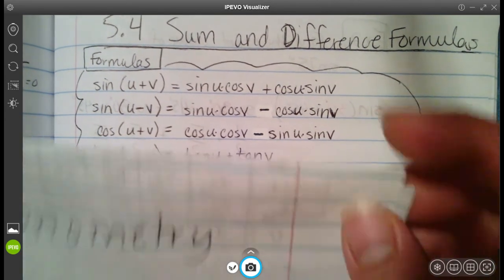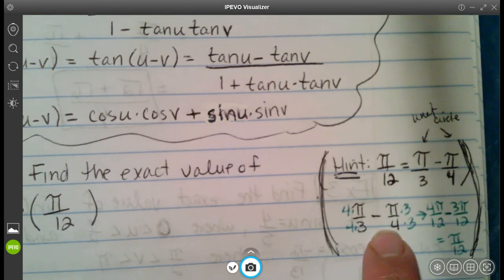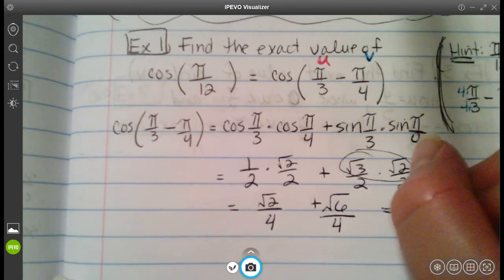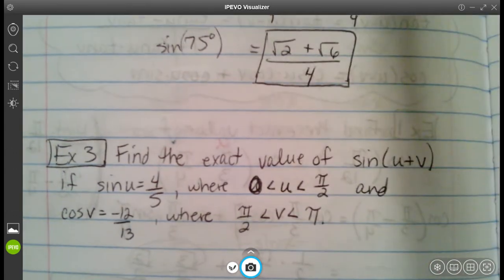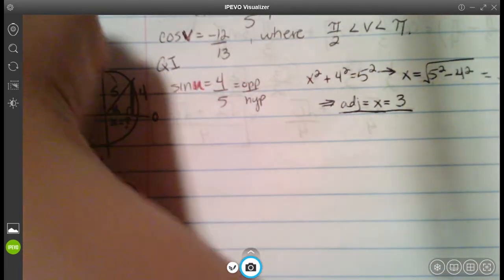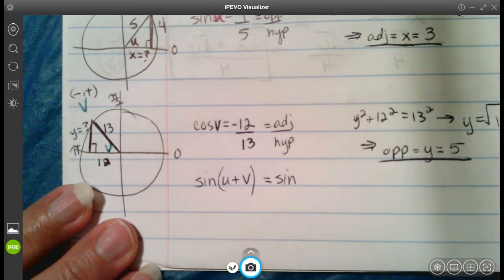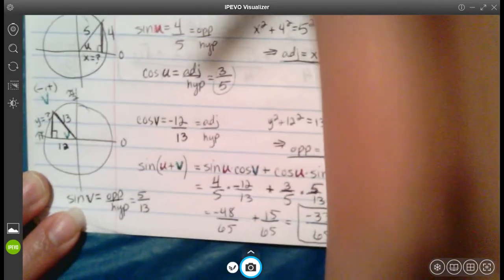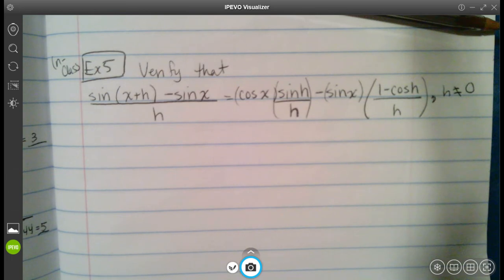5.4 Sum and Difference Formulas